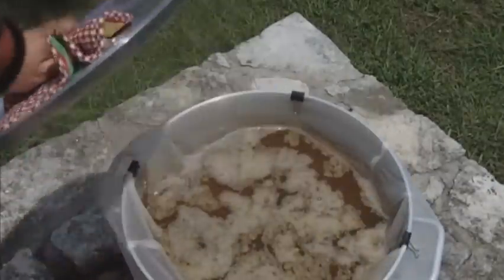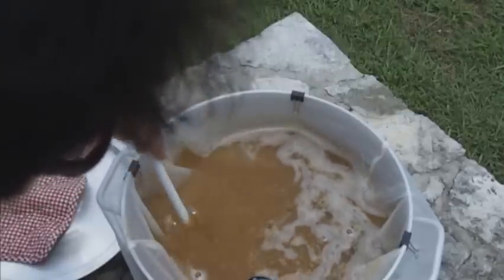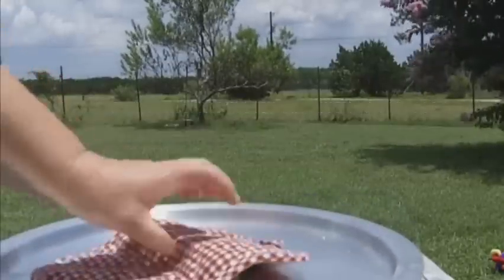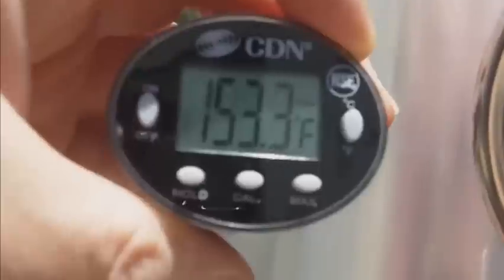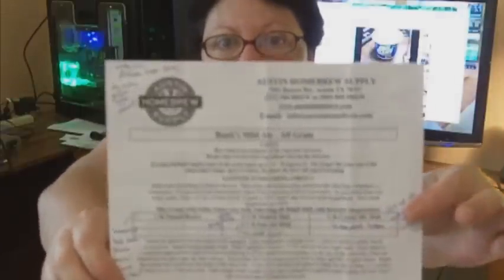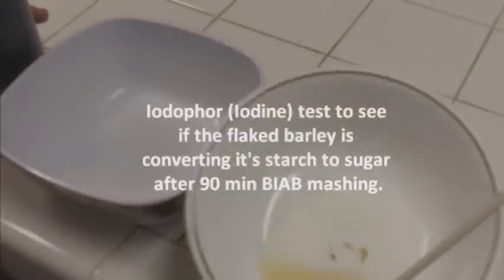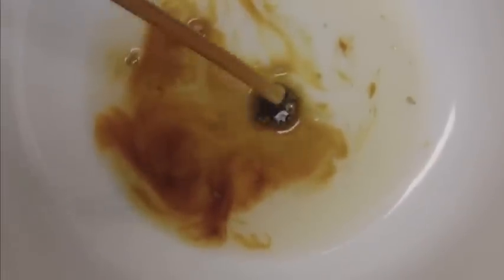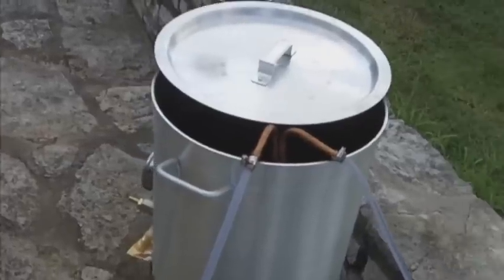Hurricane Alex Beer BIAB Thermometer Showdown Iodine & Starsan Tests Pre-Chiller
Used my collected and filtered Hurricane Alex rainwater to make Banks's Mild Ale, all-grain, via Brew in a Bag (BIAB or BIB).  This is not a video on how to brew all-grain, instead I intended to cover a few recently discussed topics.

I did a brief reply to TSA's Thermometer Showdown, using the thermometer he says is the best, the CDN DTQ450X in comparison to the Blichmann Brewmometer on my kettle.

One of the reasons I chose Banks's Mild Ale for this brew is that it contains 1/2 pound of flaked barley.  Yartp had told me that with BIAB that he did not think non-malted grains would convert from starch to sugar.  So in this video, I put it to the test.  BTW, I hit my OG (original gravity) right on the nose, 9 brix, 1.034 SG (specific gravity).

Jaygnar and Mattsarg have been going through some video discussion and testing of Starsan using various waters, to see if it works in various ph ranges and also to see if it leaves a film behind.  In this video, I test a clear glass soaking in my Starsan using RO (reverse osmosis) water.

And finally, I show my new pre-chiller wort chiller in action for the first time.  It definitely worked to get my wort chilled quicker, even on this 100F day.  It enabled me to get my wort down even further, below 80F.  But near the bottom end, the temperature dropped VERY SLOWLY.

edited in Windows 7 with Windows Live Movie Maker
audio corrected in Microsoft Expressions 4.0